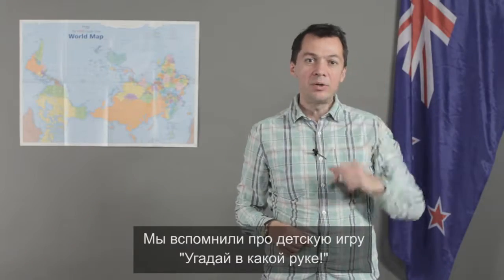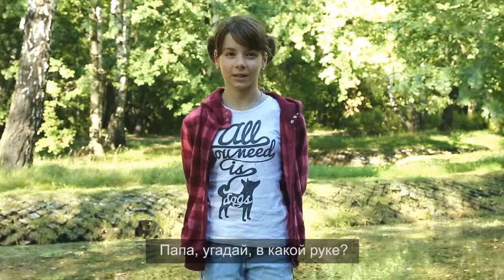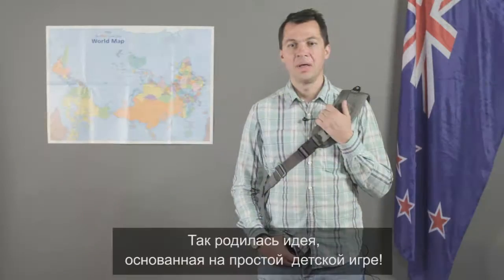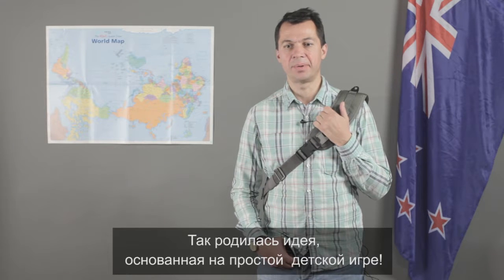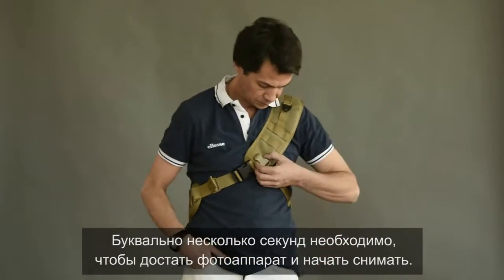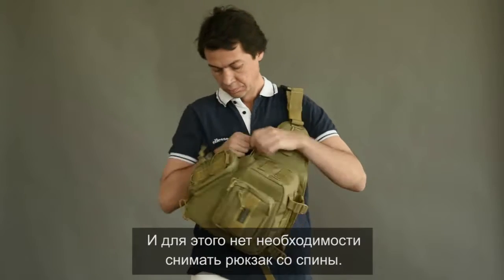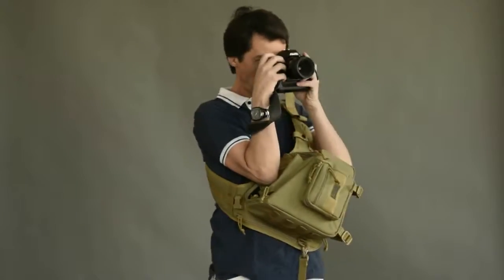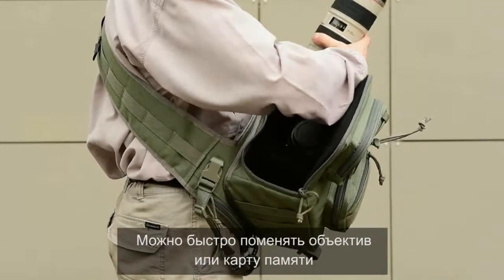KOHIKO sling camera backpack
Однолямочный фоторюкзак KOHIKO. Видео с проекта KIwidition® на Кикстартере.